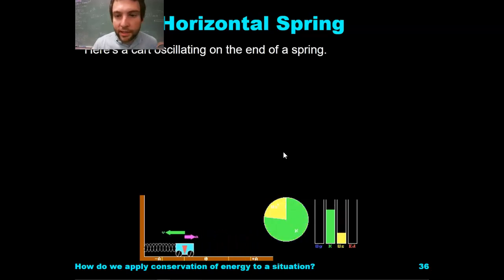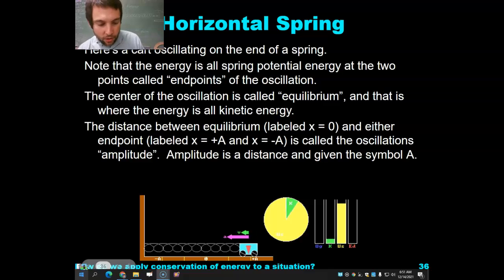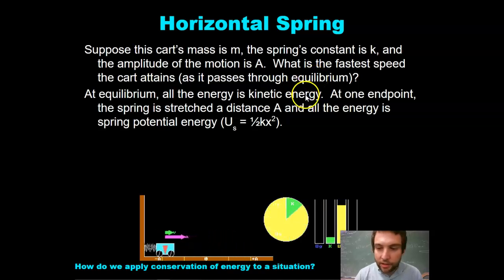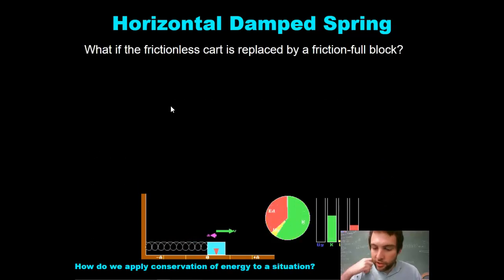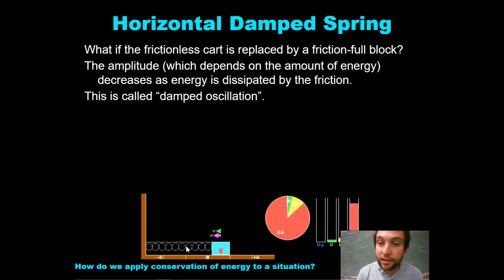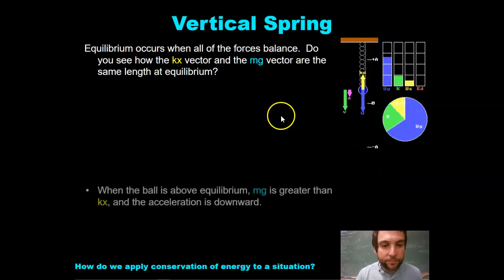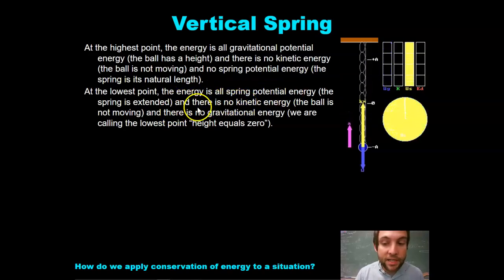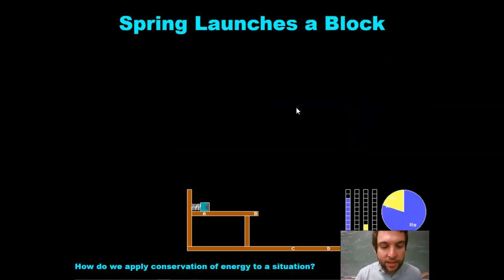Unit 5.2 Conservation of Energy 6